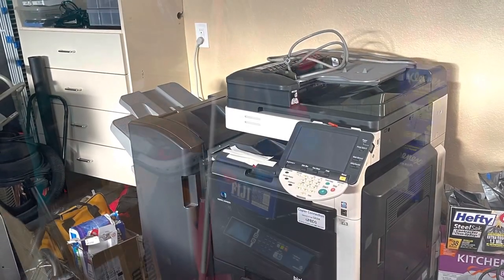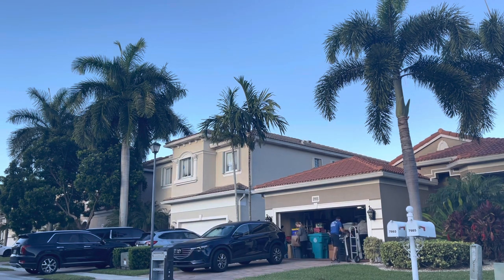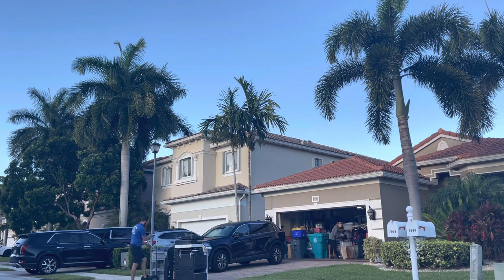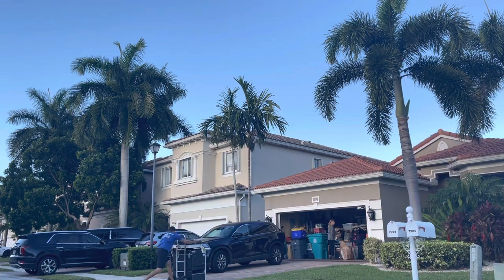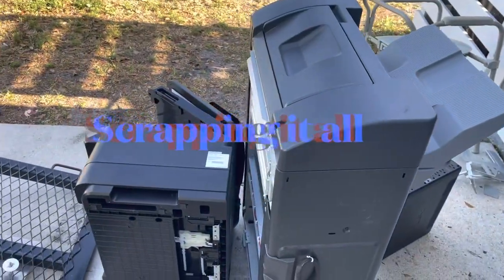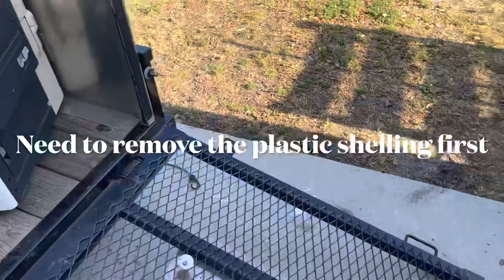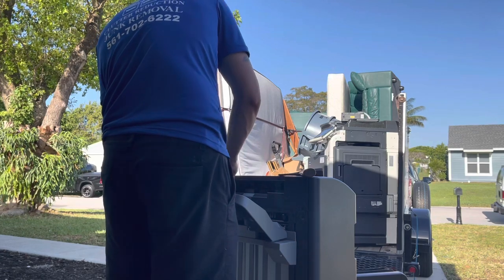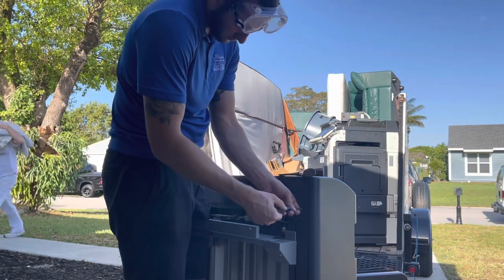GET MORE BUSINESS BY DOING THIS!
Hey everyone, this is a topic for networking events to brand your business and connect you with other professional!

John Lykins YouTube channel for local South FL realtor- @PalmBeachesPaul